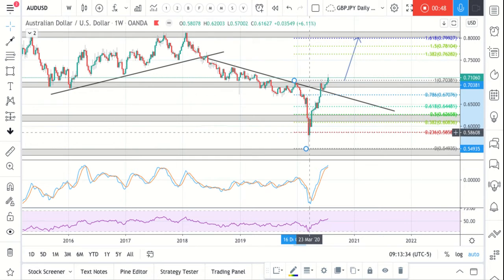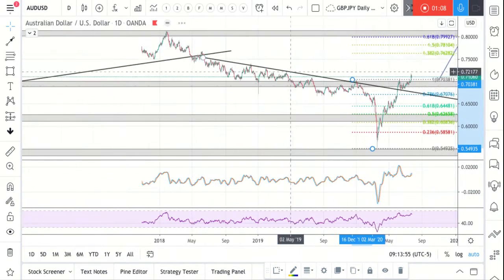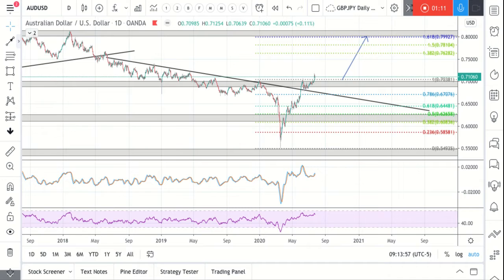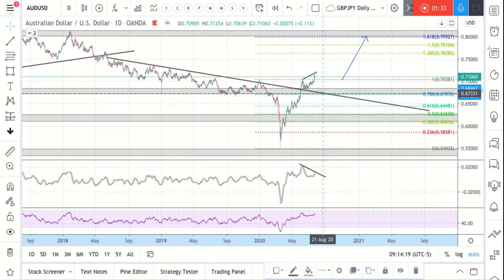AUD/USD - 07-26-2020 (Long-Term Forecast)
In this video the long-term price action for AUD/USD is analyzed.